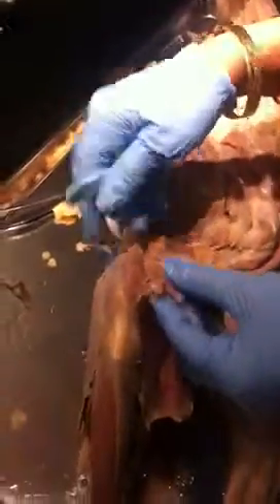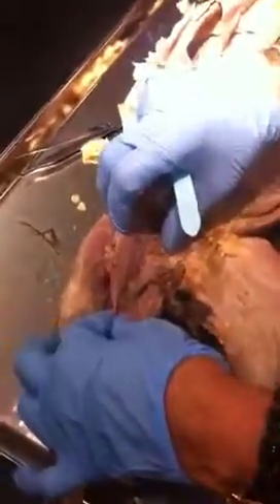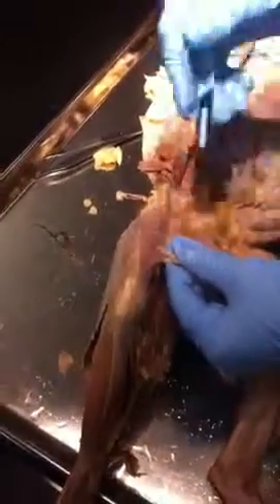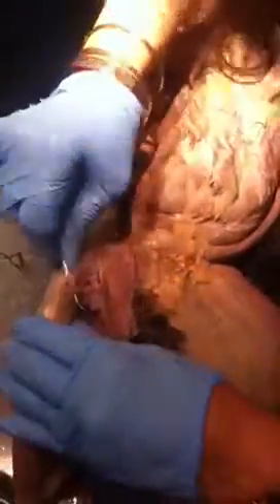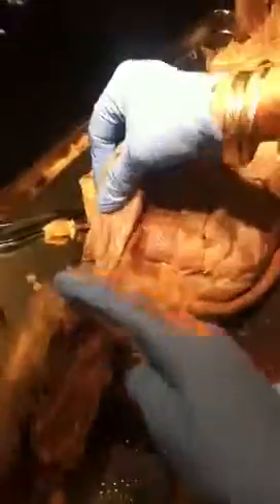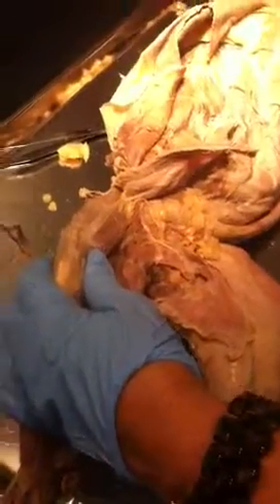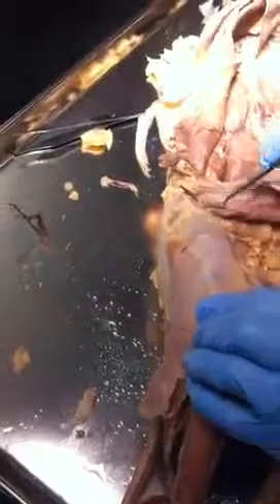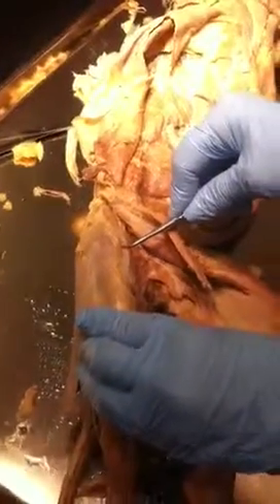Cat dissection(muscles) review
Leg muscle